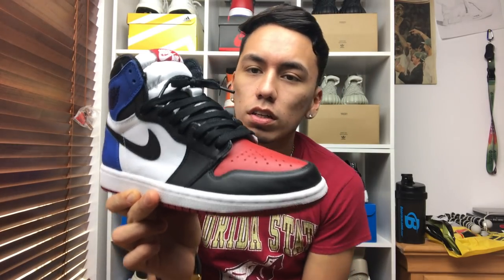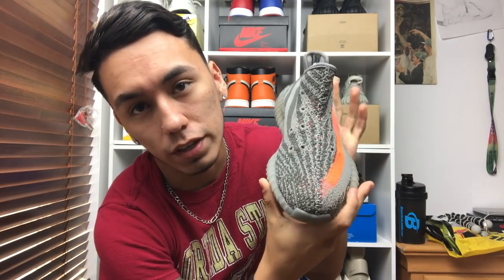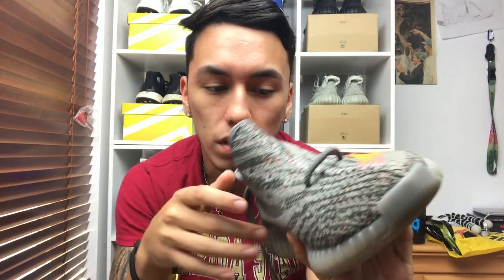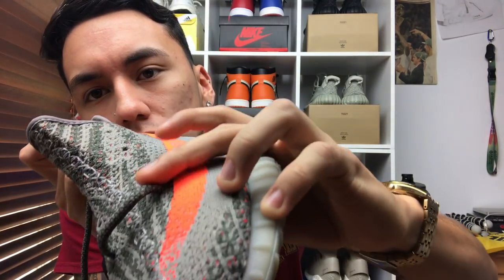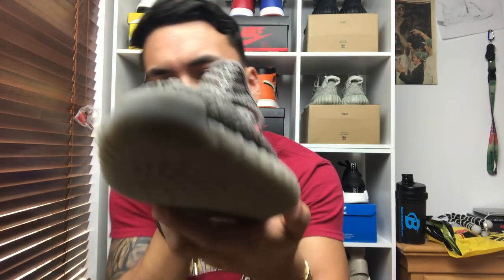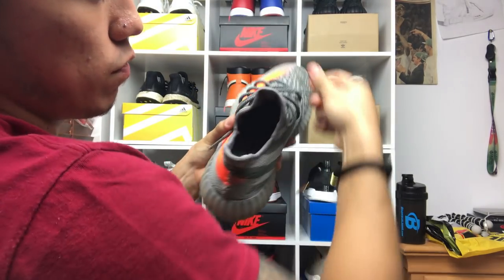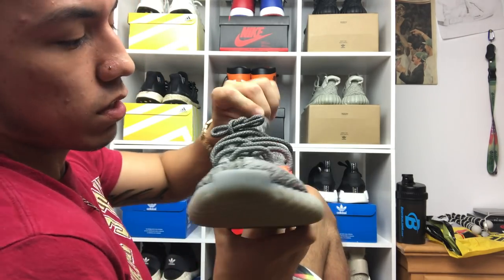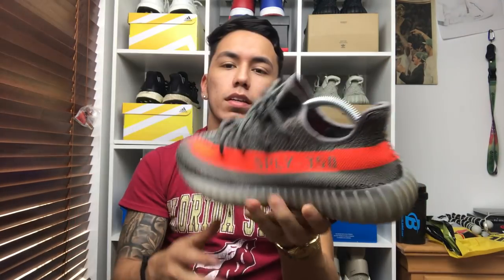HOW TO LACE YEEZY BOOST 350 V2